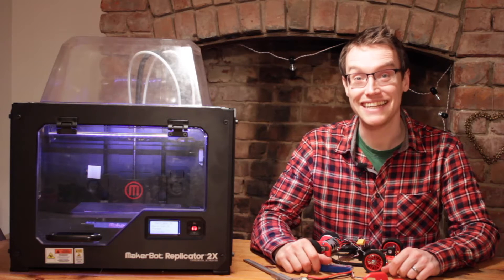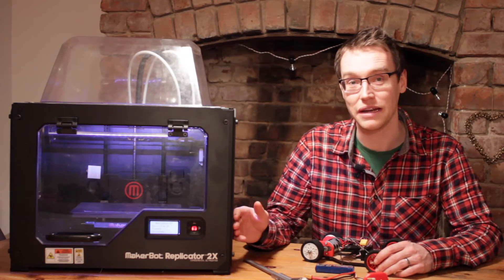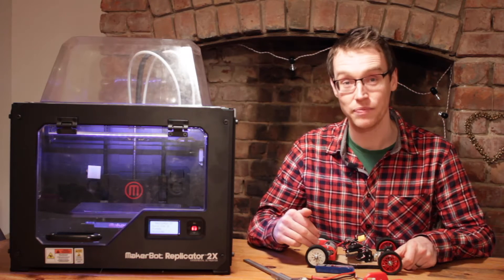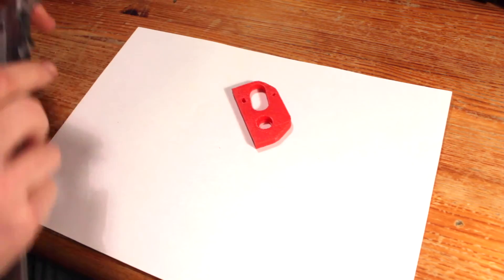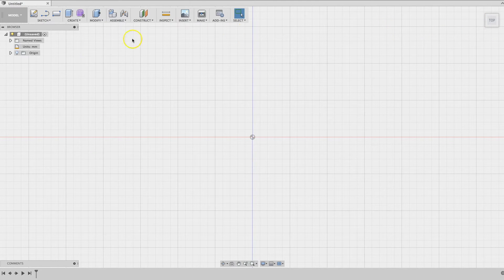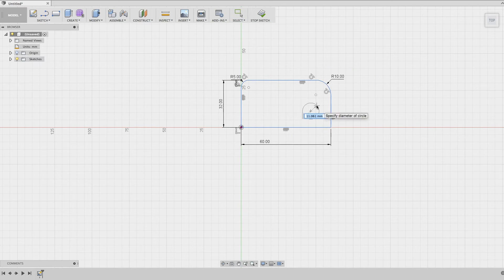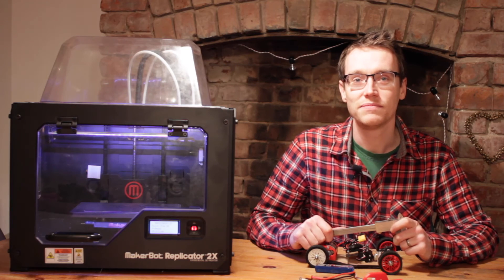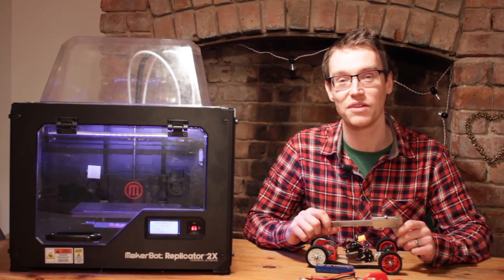DIY RC Car Motor Mount in CAD 5minFriday - # 20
An intro into using Fusion 360 to redesign a motor mount. It really is an overview to help you see the process as the full CAD tutorial is around 20 minutes long.